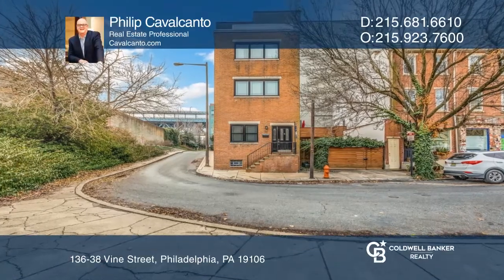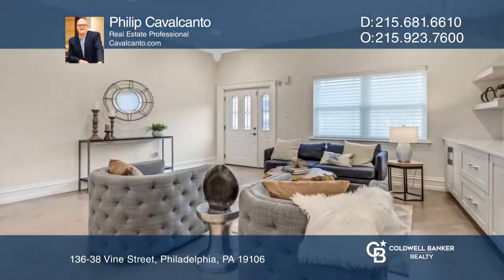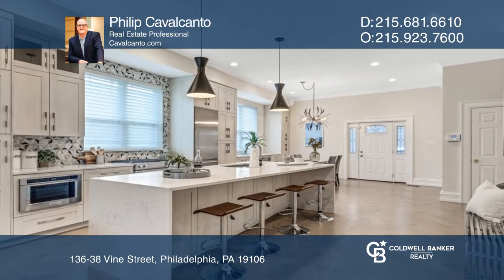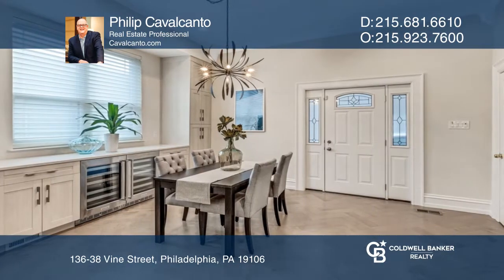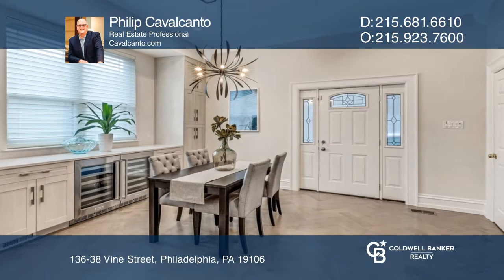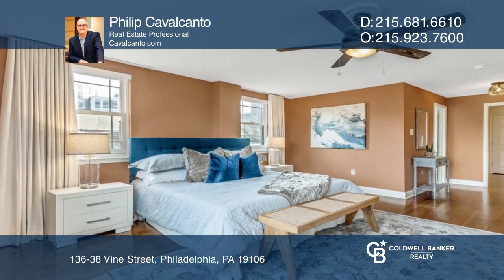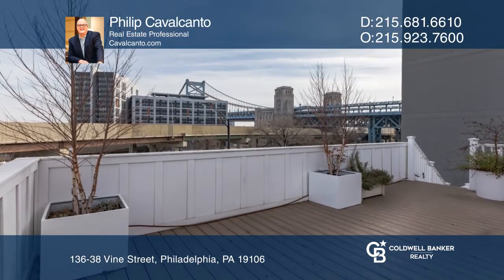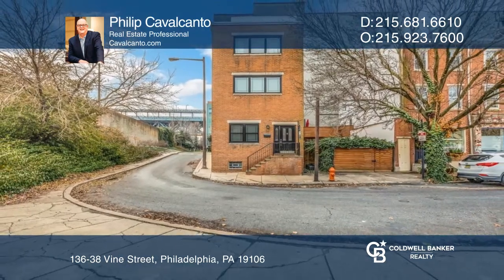136-38 Vine Street Philadelphia, PA | ColdwellBankerHomes.com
136-38 Vine Street, Philadelphia, PA

Located in the Historical neighborhood of Old City. This home is where sophistication and comfort blend so effortlessly. Enter into the perfect entertaining and elegant open floor plan with your living room, kitchen and dining area as the total focus of you and your guests. With Ultracraft cabinets,